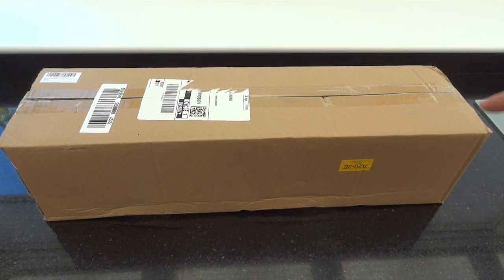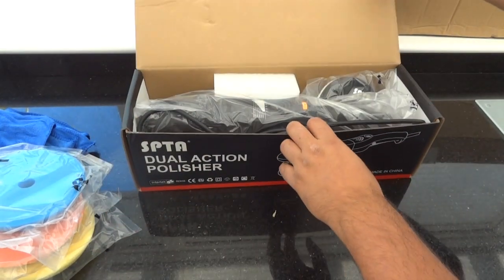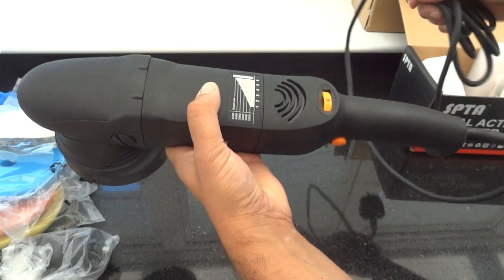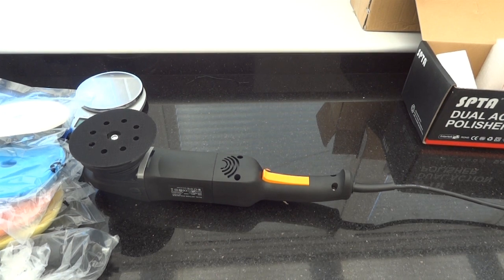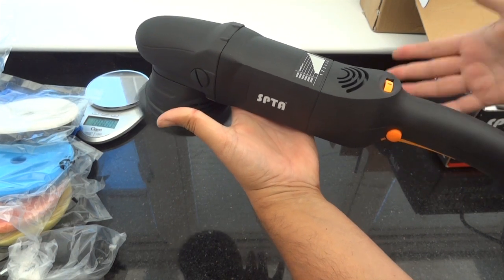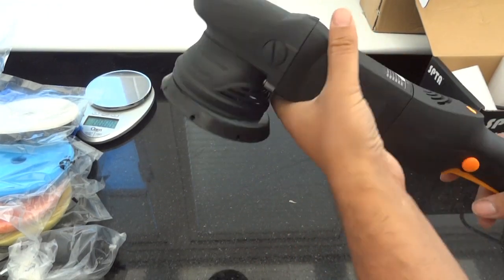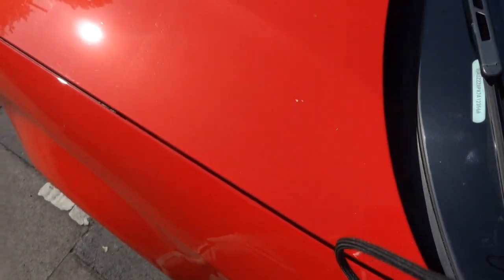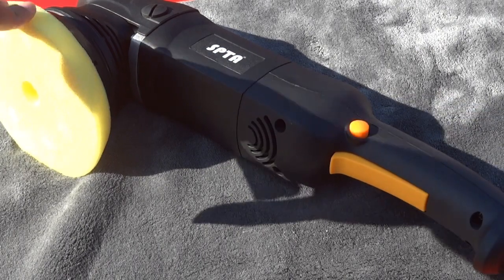SPTA 5 Inch 6 Variable Speed Polishing Machines Dual Action Polisher Kit Orbital Polisher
A Quick Look At The Spta 15mm da

SPTA 5 Inch 6 Variable Speed Polishing Machines Dual Action Polisher Kit Orbital Polisher DA Car Polisher for Buffing Metal, Plastic, Tiles and More Includes 4 Buffing Pads+2 Towel+Polishing Gloves

500W 15mm Big Orbit Dual Action Polisher

Unique Features

Fast, Powerful Effective, Safe and Easy-to-Use!
Swirl-free, Professional Results with No Risk!
Easily Removes Swirl Marks and Scratches, and Improves Paint Gloss!
Ideal for Applying Polishes and Waxes, and Safe on All Paint Types!
Variable Speed Dial, On/Off Sliding Safety Switch!
Ergonomic Design and Comfortable Soft-Touch Head Cover!
Auto Shut-off Carbon Brushes, Low Noise and Low Vibration!
Sealed 100% Ball-Bearing Construction Provides Longer Life!

New Festures

1.New Design
2.Big Orbit 15mm High Effective For Polishing
3.Soft Grip Head Cover and Handle
4.Long Handle With Soft Grip,Easy to use
5.Easy Control Speed Dial
6-Speed Settings: Recommended speeds are as follows

1:1800 RPM - 3200 RPM Waxing & Buffing
2:3200 RPM - 4200 RPM Polishing & Cleaning
3:4200 RPM - 4800 RPM Removing paint defects and Swirls